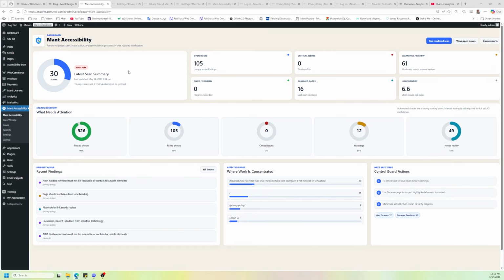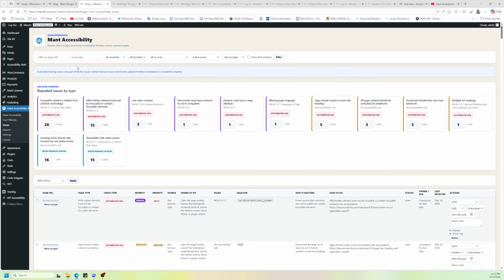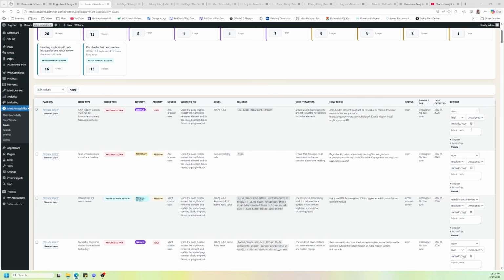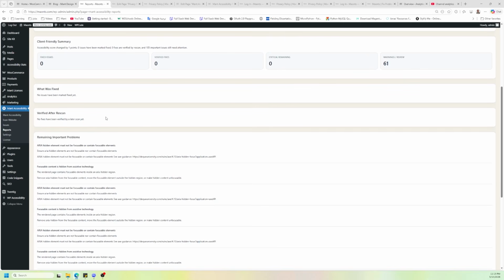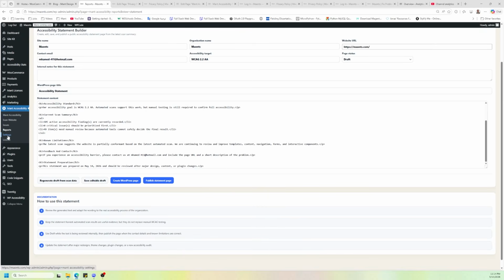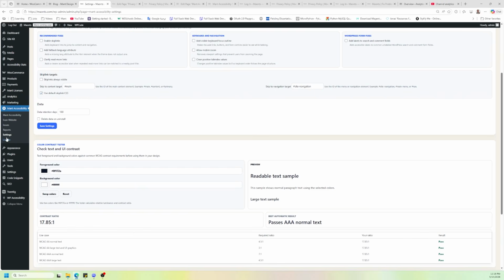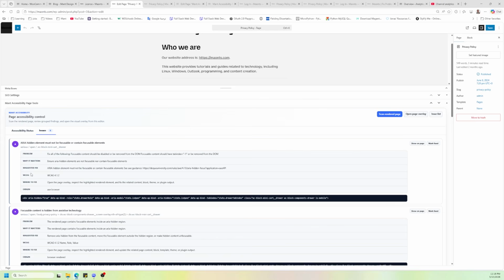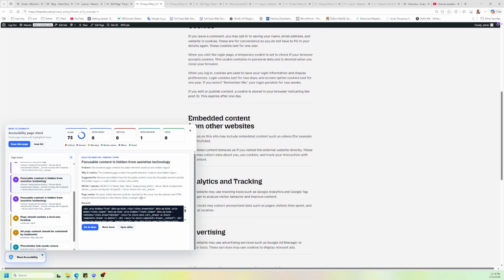MANT Accessibility Pro for WordPress – Accessibility Scanner, checker & WCAG Reporting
MANT Accessibility Pro is a WordPress accessibility plugin designed to help website owners, schools, agencies, and developers scan and manage accessibility issues more efficiently.

In this video, we explore the dashboard, accessibility scanner, issue tracking system, reporting tools, front-end overlay scanner, editor integration, and workflow features included in the plugin.

The plugin includes:
✔ Full website accessibility scanning
✔ Front-end accessibility overlay
✔ Accessibility issue tracking
✔ Technical and client-ready PDF reports
✔ Team task assignment system
✔ Scheduled scans
✔ Accessibility statement generator
✔ Backup and restore system
✔ WCAG workflow tools for WordPress